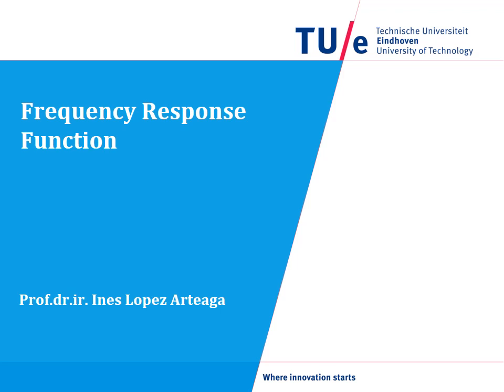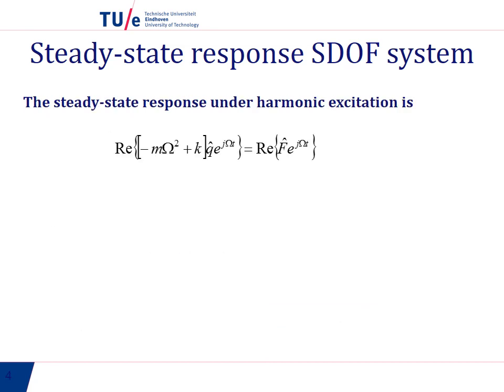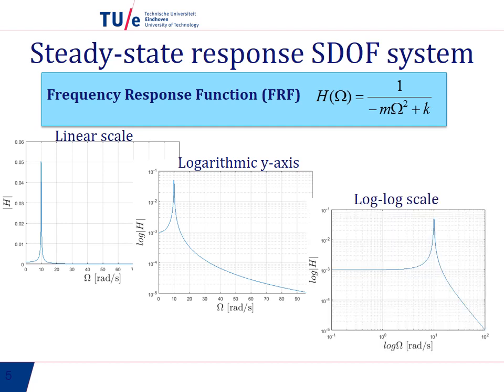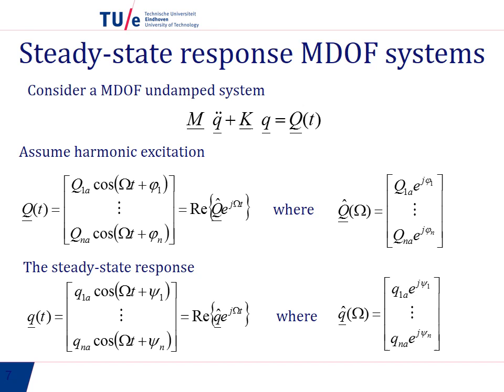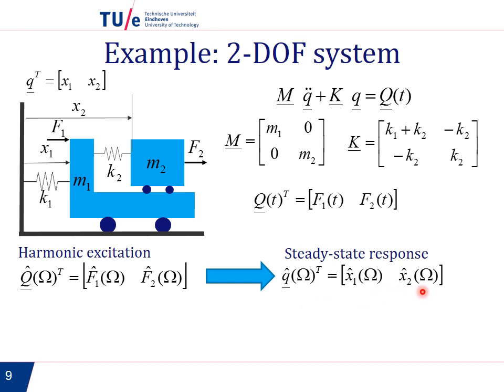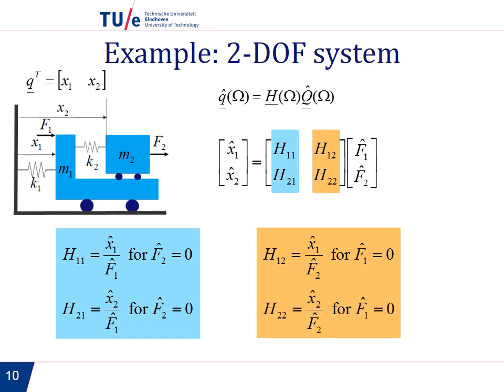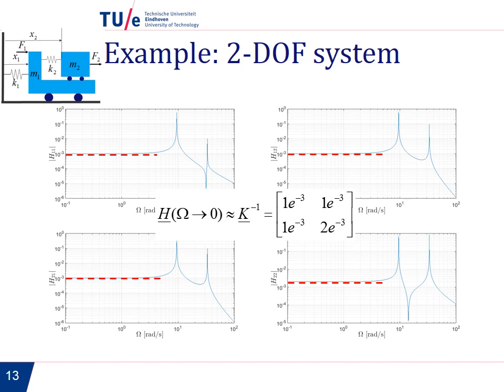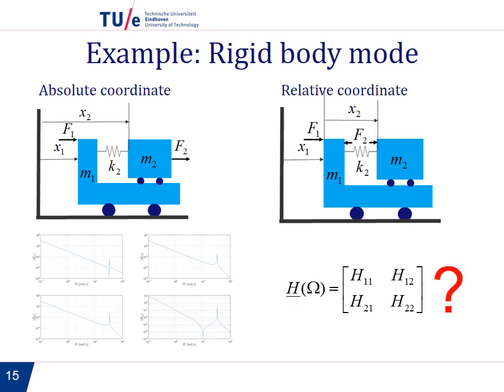Weblecture 22 Frequency Response Function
This lecture introduces the concept of Frequency Response Function and Frequency Response Function Matrix.